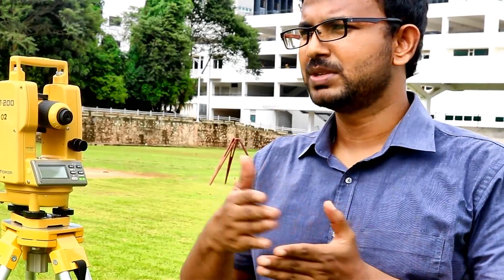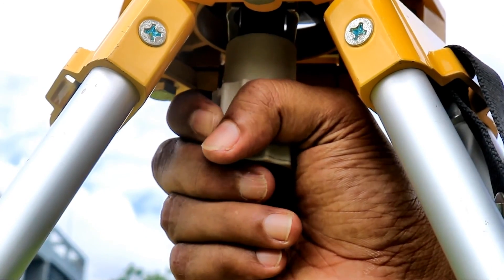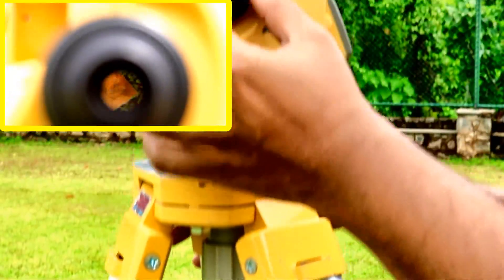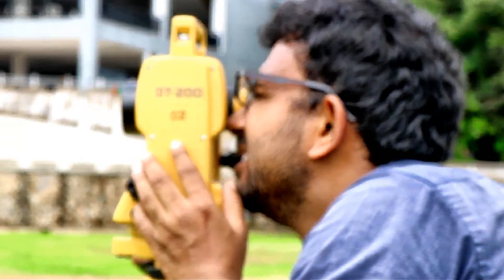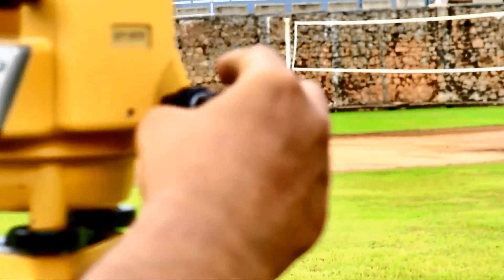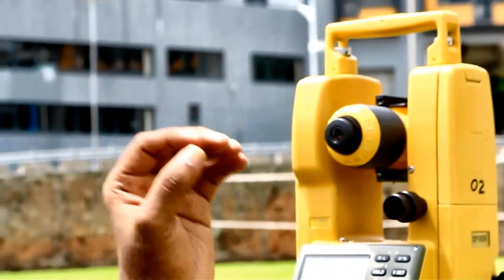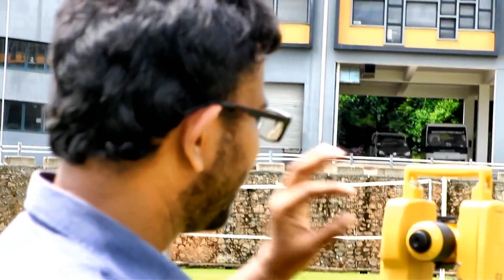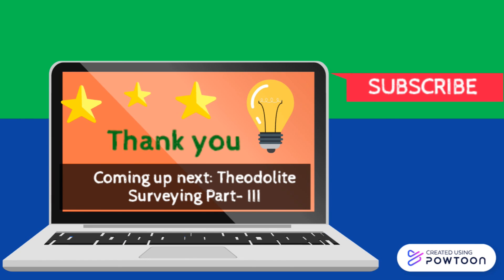Parts of a digital theodolite and way of targeting an object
This video is made to show you the important parts of a digital theodolite which is being used widely for construction projects. Further it elaborates how to target an object and focus it with the help of parts of the theodolite.